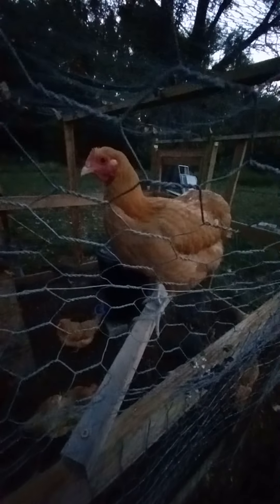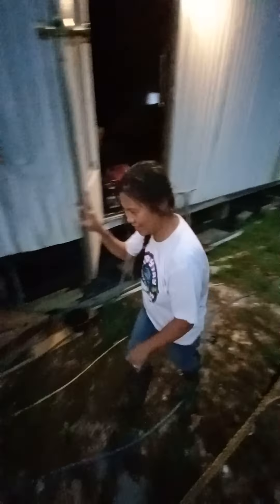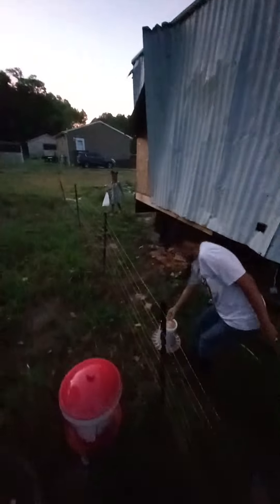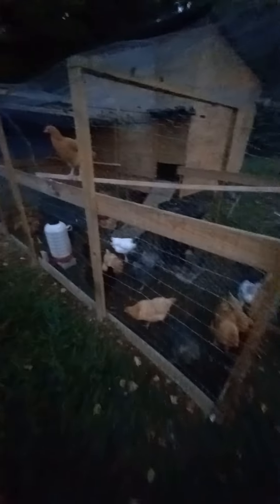Chickens teach themselves to ROOST.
Observing self taught roosting of our chickens.